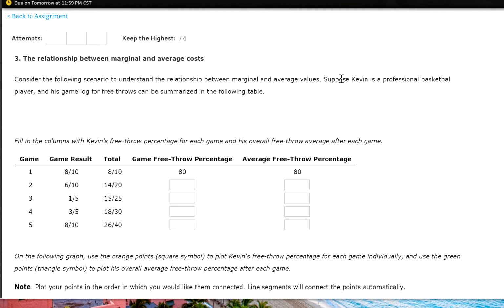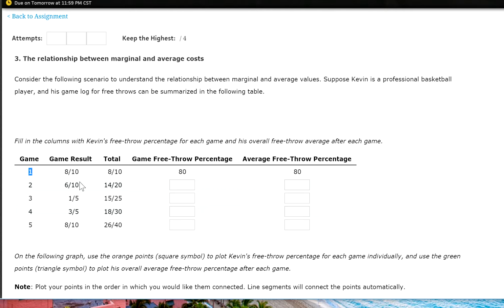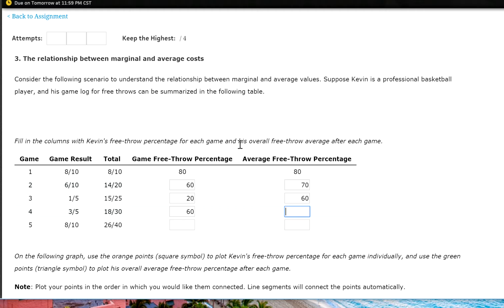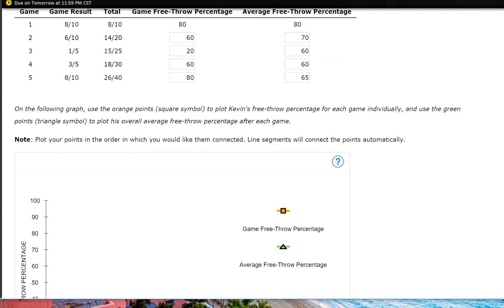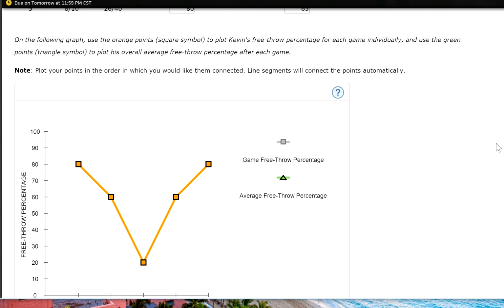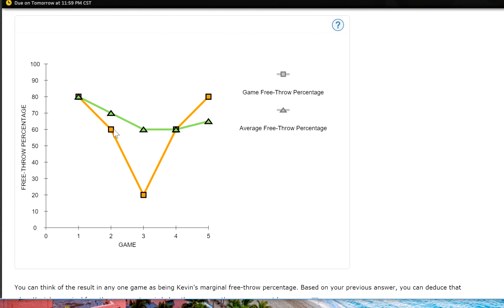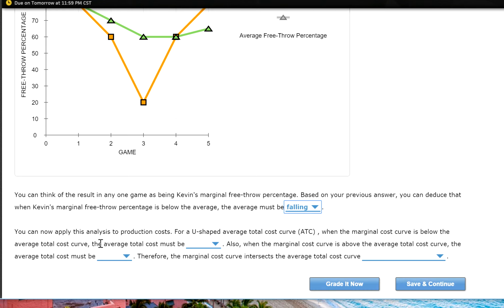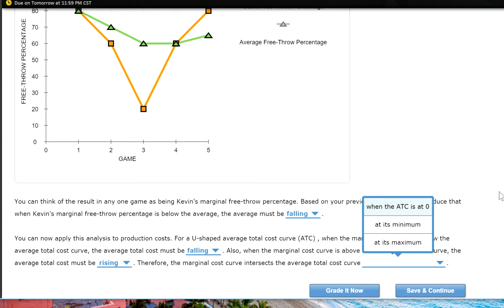ECON 2302 Chapter 13 Question 3